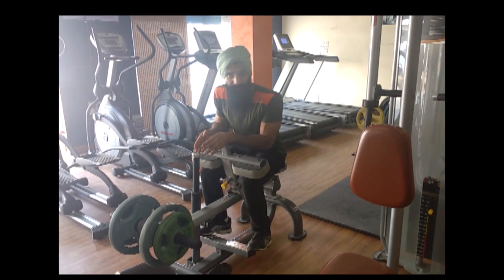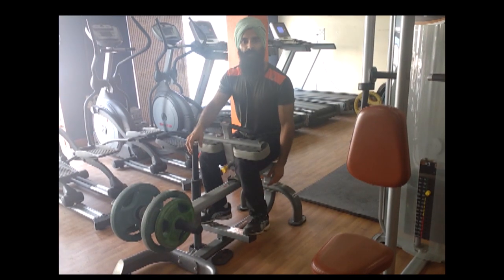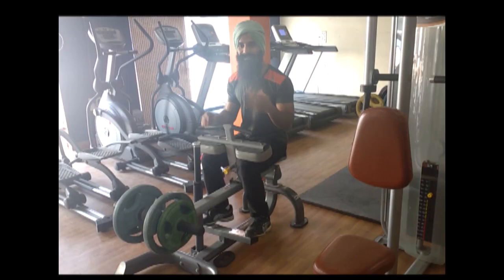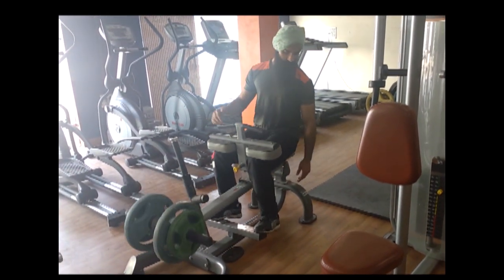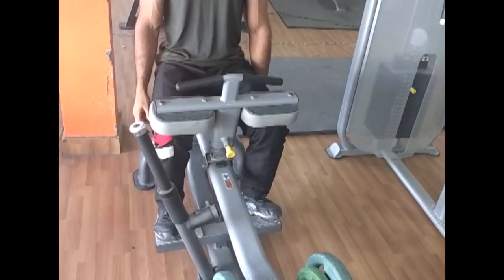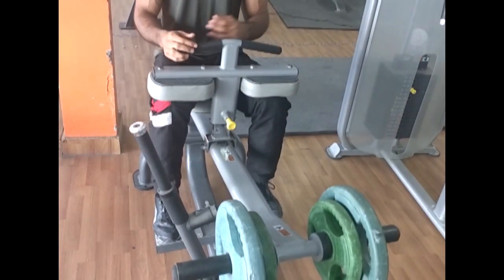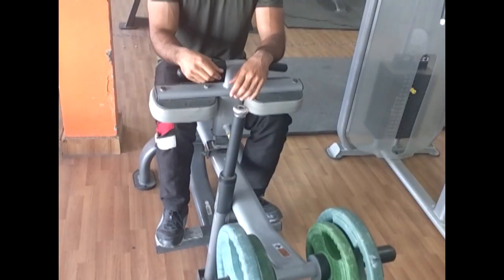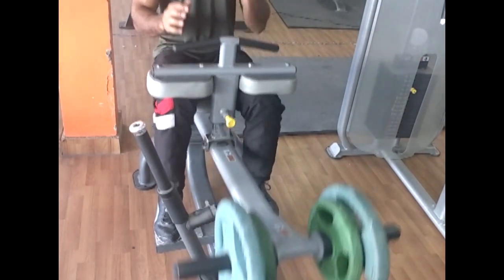Hindi [Tutorial]Seated calf raise||YOU ARE DOING IT WRONG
In this Video i`m Demonstrating How to do Seated Calf raise .Although a Simple movement yet Performed Incorrectly by majority of the population.
This exercise is extemely important for Athletes,Runners,High/Long Jumpers and not to mention bodybuilders if they want to Develop their Calves muscles.